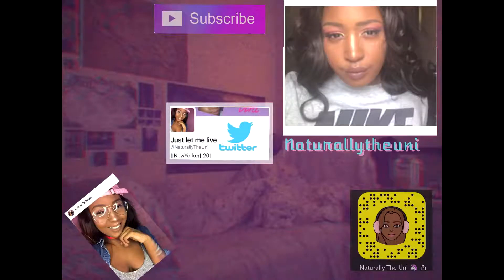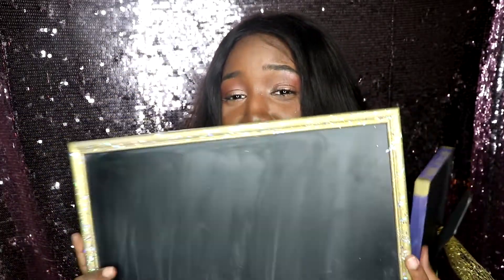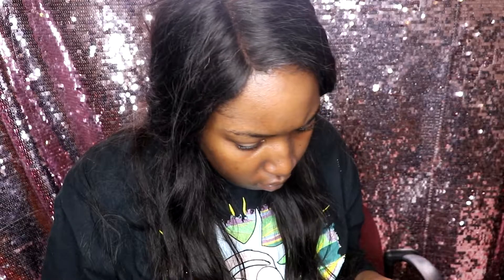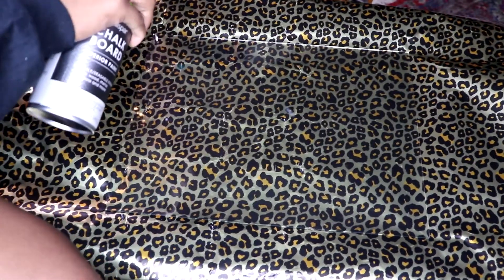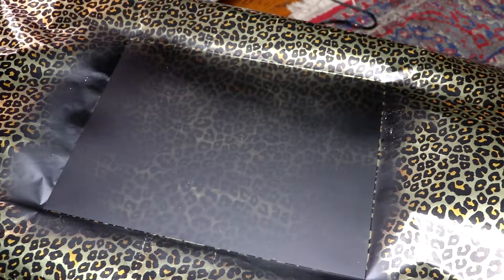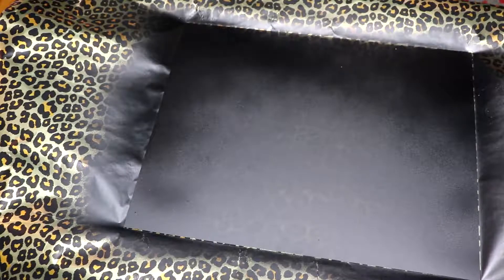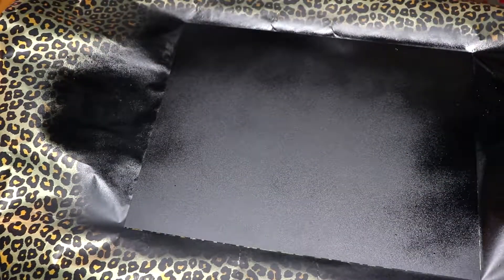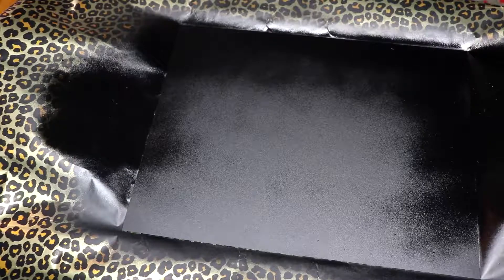DIY Chalkboard Dollar Tree (Quick & Easy) |Naturallytheuni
✨Hey since your reading this don’t forget to expand 💗✨

I was not able to paint the frames on camera because I wasn’t able to get the angling right. For the glitter chalkboard I just sprinkled on the glitter on while the paint was drying. ✨ very simple.
I wanna add for the best experience rub the whole board with chalk before first use.

Products used in this video:
Picture frames ( mine are from an local dollar tree)
Devine Color by Valspar chalk board interior paint
Wrapping paper/ newspapers (something to put down)
Acrylic paint
NYX glitter Brilliants Crystal
Thunderstruck Holo Glittermyworld.com
Jacquard Lumiere Metallic Acrylic Paint -True Gold
Paint brushes ( if your painting your picture frame )

* Some links are affiliate, meaning that if you care to purchase any of the products with the link in the description box, I make a small commision, it does not change the price in any way. I am not paid or asked  to use these